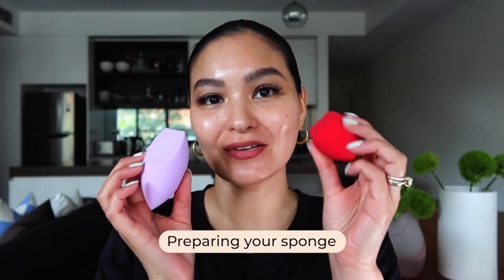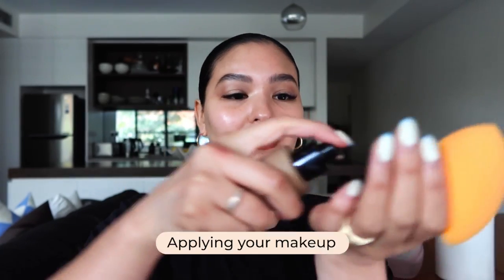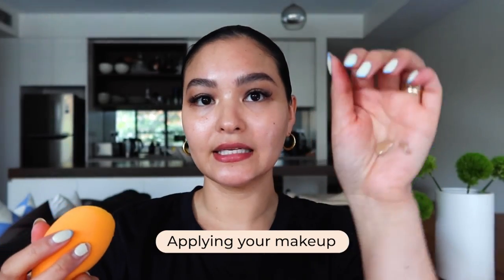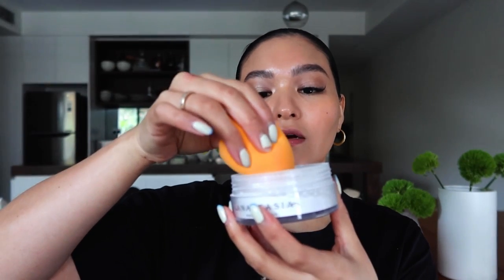How to use a makeup sponge (In 5 minutes)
If you want to blend your makeup flawlessly and are considering purchasing a beauty sponge, watch this video first!